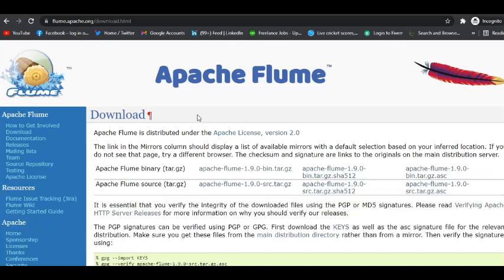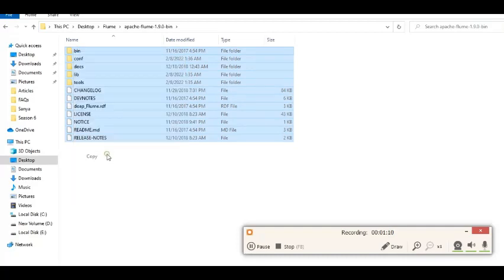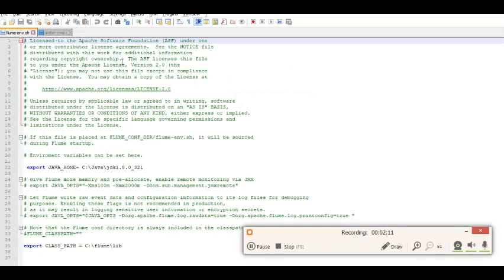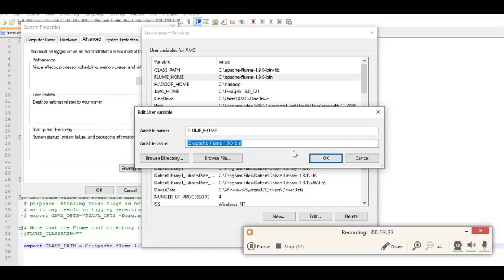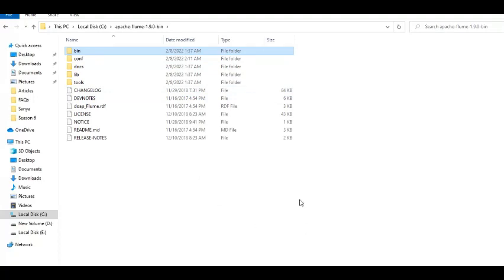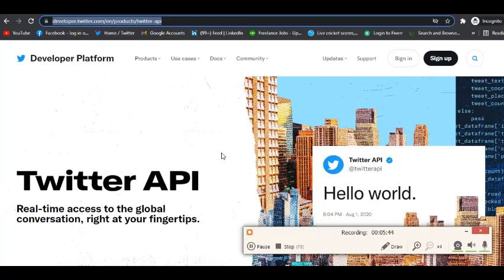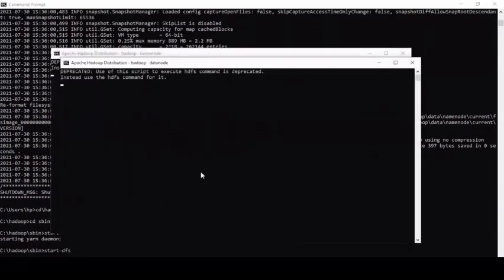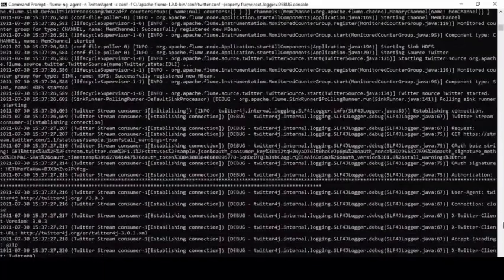Flume Installation with Twitter API Data Example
Installation of Flume and checking it with using Twitter API.